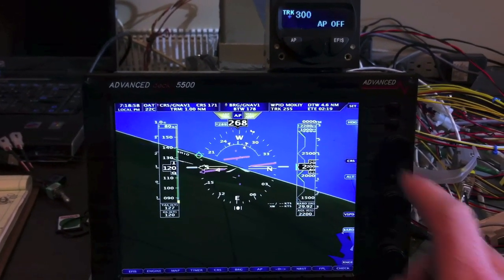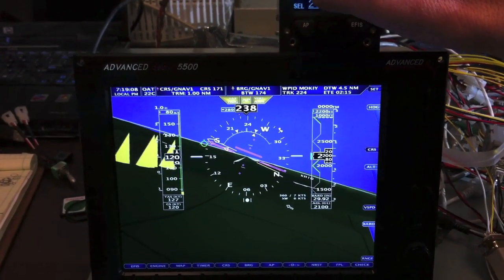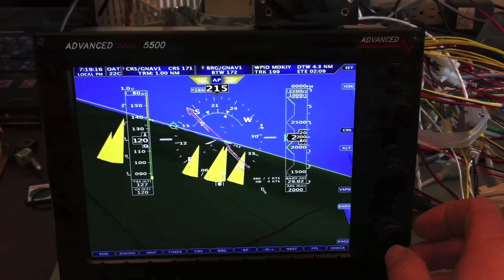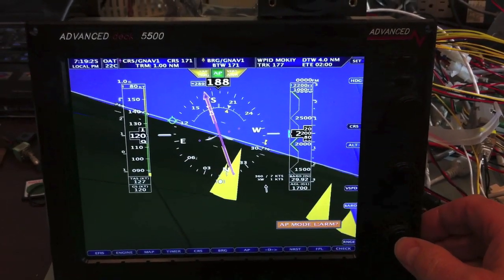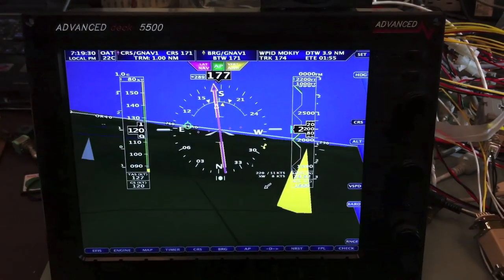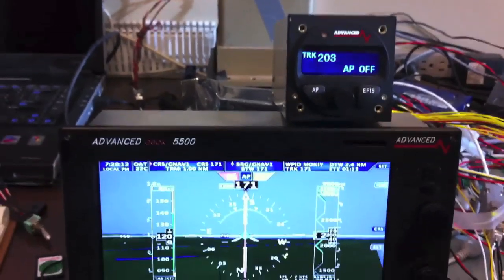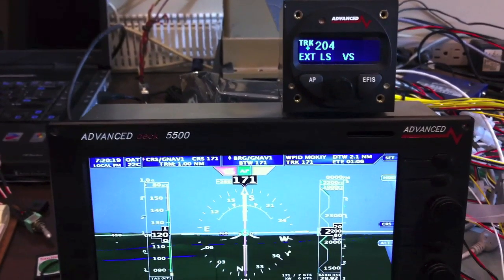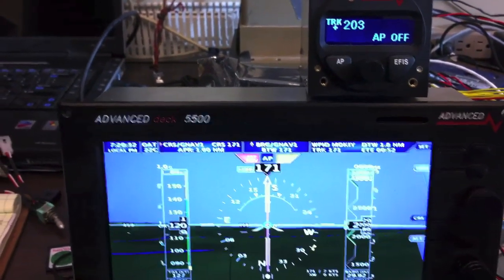AF-Pilot Interface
Flying with the new AF-5600 and AF-5500 EFIS in a RV-10